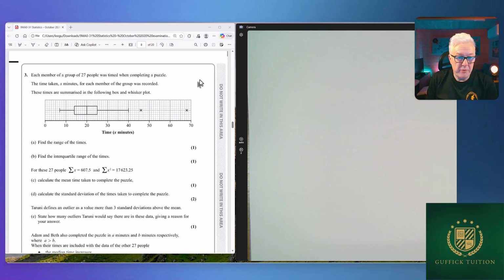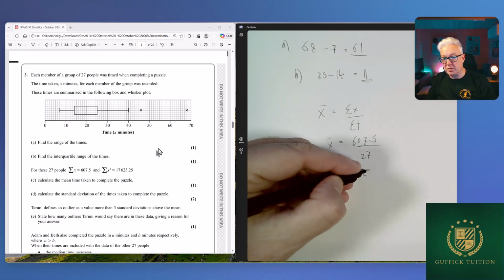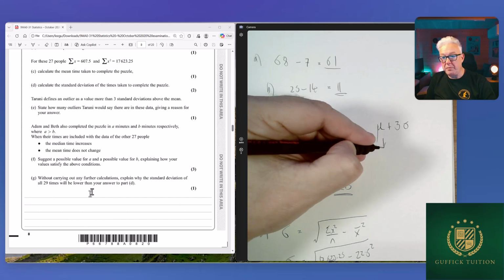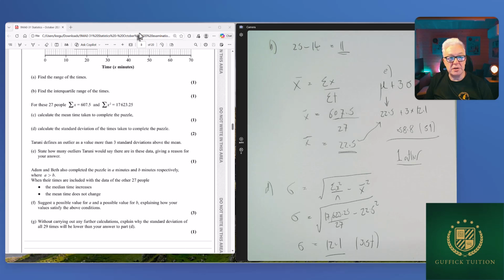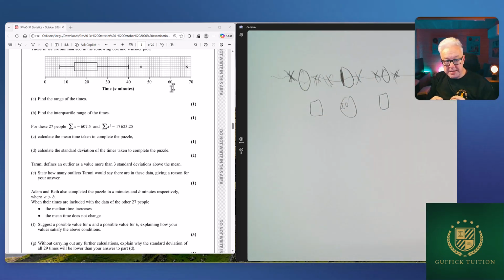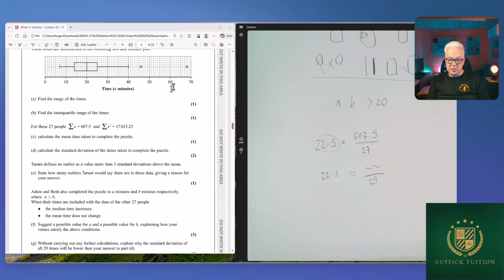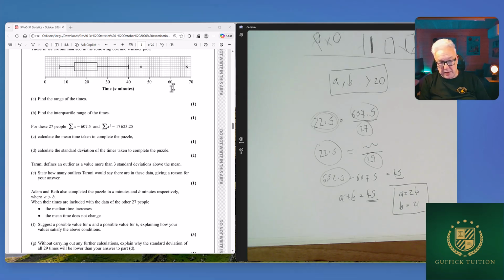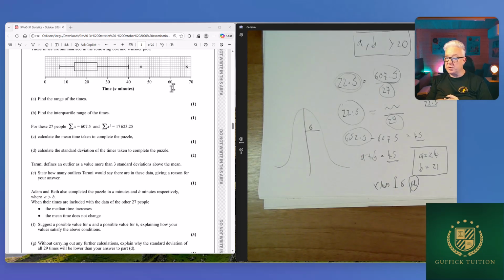Edexcel A-Level Maths 2020 Paper 3 (Statistics) Q3 | Standard Deviation & Box Plots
In this video, Lee Guffick (A-Level Examiner & former Head of Mathematics) works through Edexcel A-Level Maths 2020 Paper 3 (Statistics) Question 3, focusing on box plots, outliers, mean & standard deviation, and a brilliant “explain without calculating” style question that Edexcel loves.

This is a must-watch if you want to secure easy marks on:
✅ range & interquartile range (including outliers!)
✅ mean and standard deviation from summary statistics
✅ outliers defined using standard deviation
✅ how adding two values can increase the median but keep the mean unchanged

⏱️ TIMESTAMPS:
0:00 Box plot overview + what the question is asking
0:18 Range (common mistake: ignoring outliers!)
0:50 Interquartile range (IQR)
1:05 Mean using Σx and n
1:42 Standard deviation calculation (3 s.f.)
2:42 Outlier definition using mean + 3 standard deviations
3:55 Identify how many outliers there are
4:24 Adding two new times: median increases but mean unchanged
7:08 Key condition: mean unchanged ⇒ a + b must be fixed
9:35 Explain why the new standard deviation is lower (no calculations)
11:01 Final recap + exam advice

✏️ TOPICS COVERED:

Box and whisker plots (including outliers)

Range and interquartile range (IQR)

Mean from summary statistics (Σx / n)

Standard deviation from Σx² and Σx

Outliers using μ + 3σ

Mean vs median reasoning (Edexcel “explain” questions)

Standard deviation effect when adding data values

💯 EXAM TIPS:

Always include outliers when finding the range (range uses the minimum and maximum values)

Memorise: IQR = Q3 − Q1

For standard deviation from summary data:
s = √( (Σx² / n) − x̄² )

If the mean stays the same after adding values, their total must equal:
new total = mean × new n

“Explain without calculating” questions often want the idea:
adding values closer to the mean reduces spread, so standard deviation falls